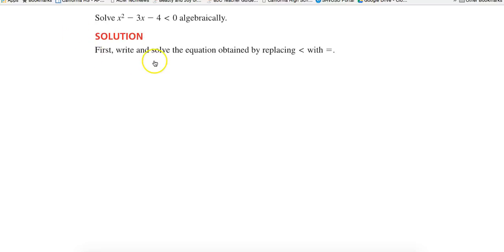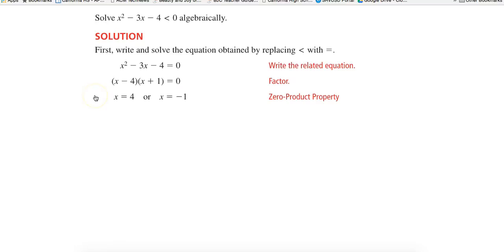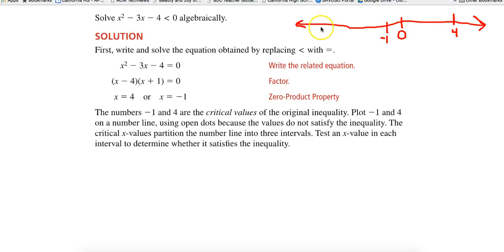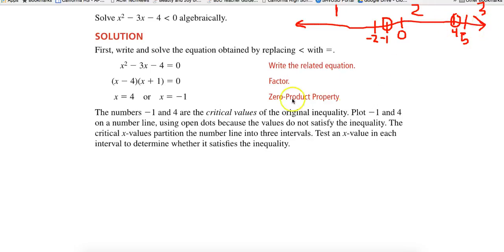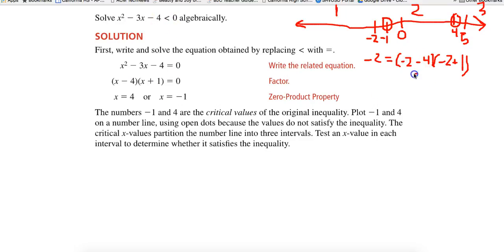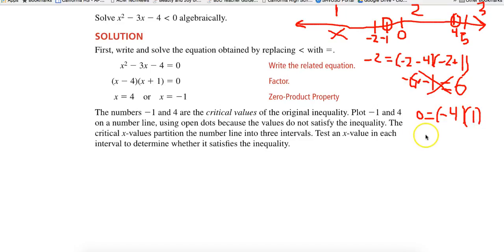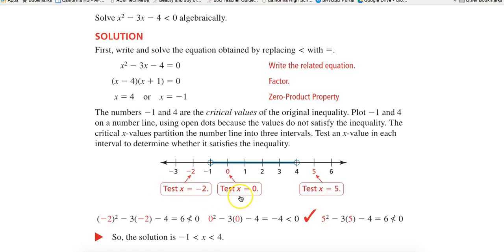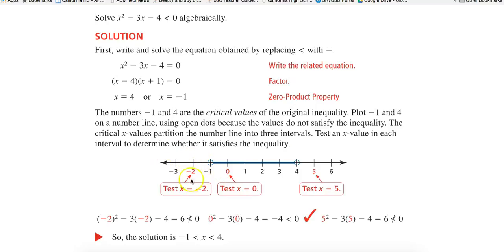3 6 Example 4